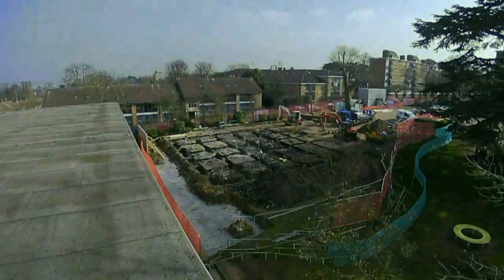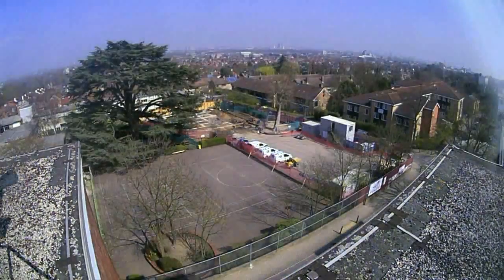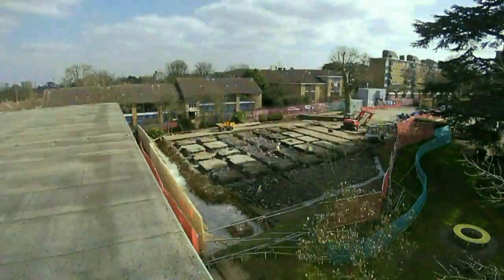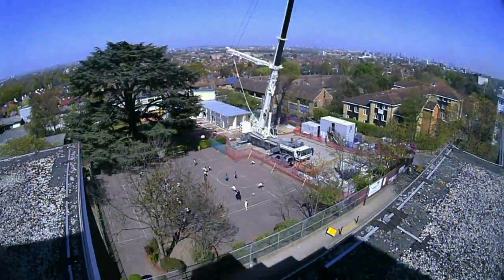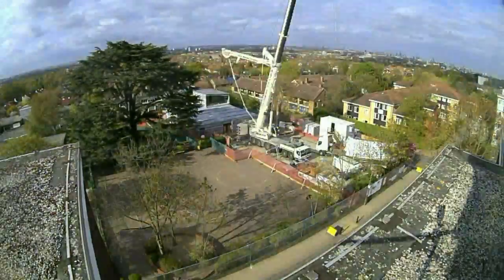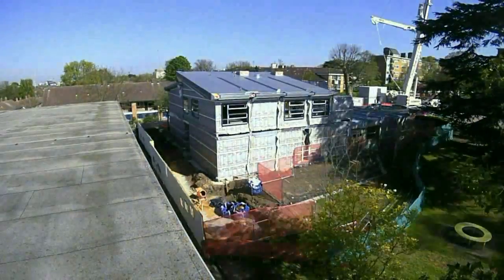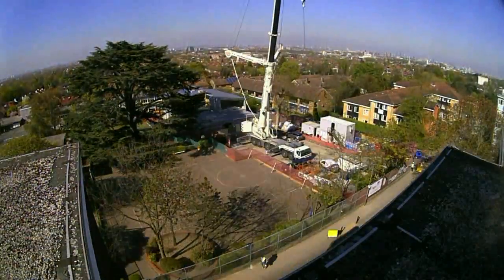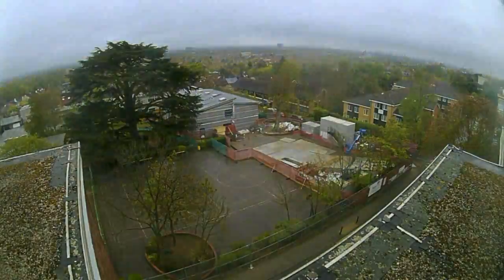Actavo Building Solutions - Granard Primary School Timelapse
Actavo were appointed by the London Borough of Wandsworth to Design & Build a new modular classroom block at Granard Primary School ready for their new intake in September 2015.

The 1280m2  modular building is due to be handed over in mid-July and will be open for the new term in September 2015.  The building was designed by Bond Bryan Architects and incorporates standing seam zinc cladding and roof system.  The front elevation is a full glazed curtain walling system allowing natural light into the classroom and study area.

Actavo are providing a full turnkey package for this offsite solution, including all the piling, groundworks, external landscaping and services.  The M & E design incorporates natural ventilation through a Breathing Buildings System and In-tek roof vents.  Ceiling mounted radiant panels provide heating throughout and concrete floors provide a solid feel and improved acoustic performance.
The modular school building was completed in only 22 weeks.